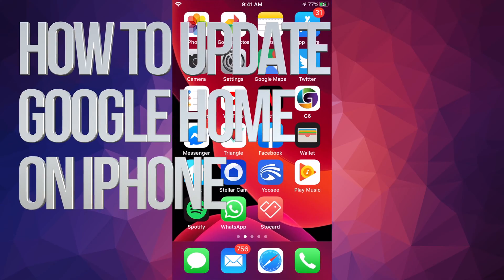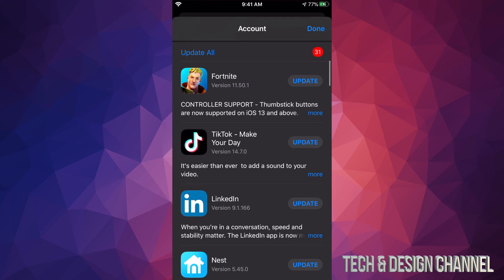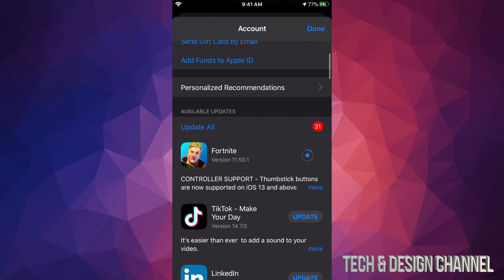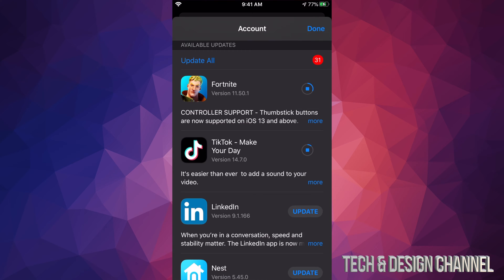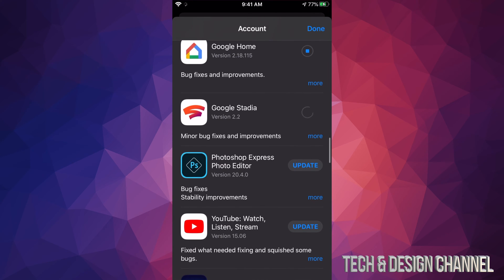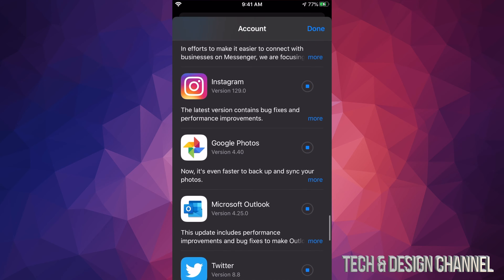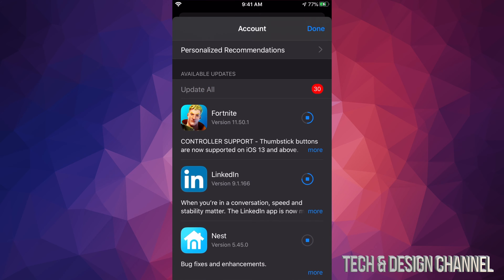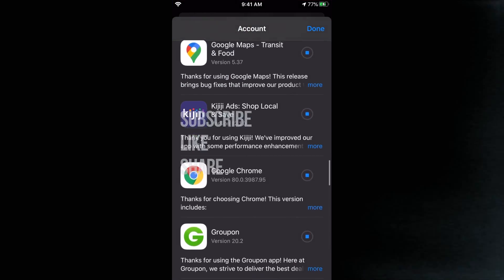How to Update Google Home on iPhone | iPhone 11, iPhone XR, iPhone 8, iPhone 7, iPhone 6S, iPhone SE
Google home - your home in your hands